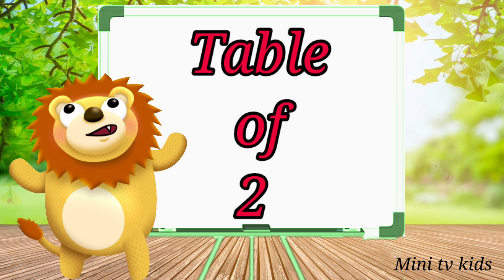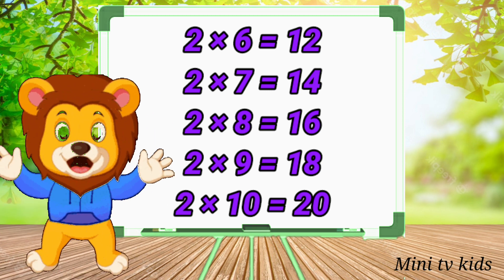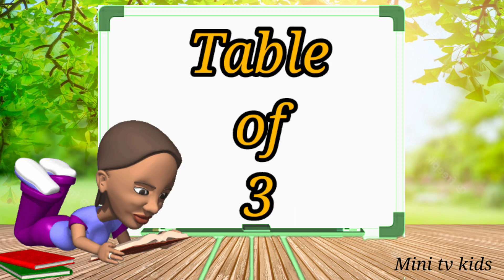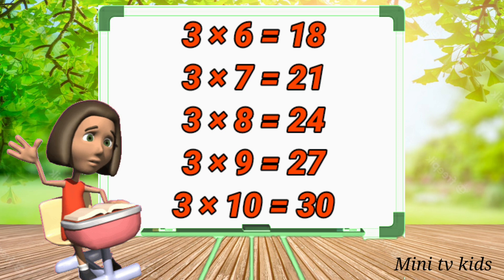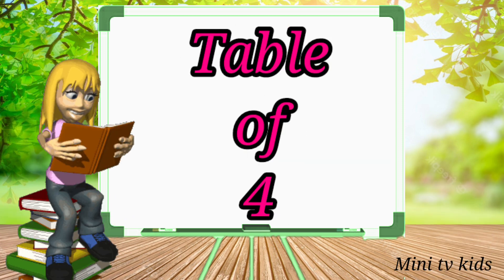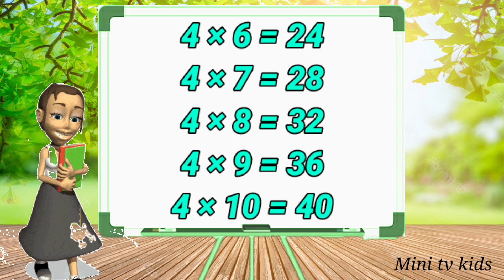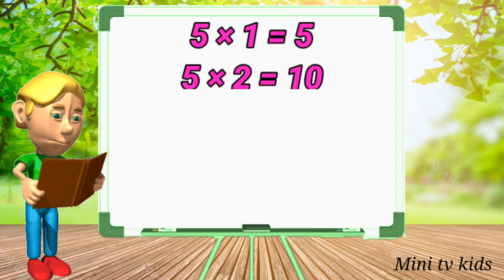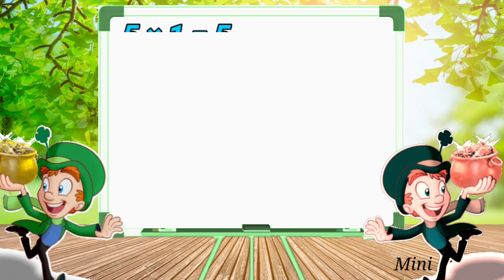2 To 5 Table !! Table OF 2 To 5 !! 2 से 5 तक पहाड़े !!minitvkids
2 To 5 Table !! Table OF 2 To 5 !! 2 से 5 तक पहाड़े !!